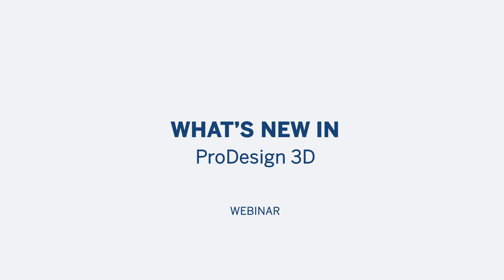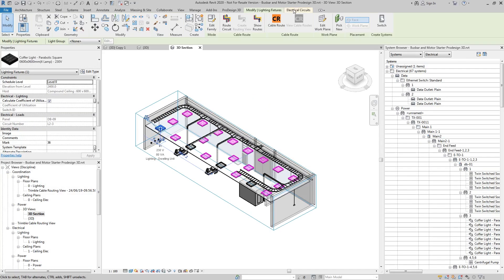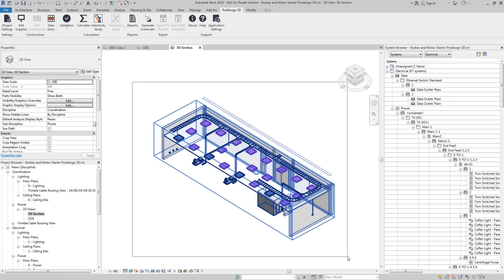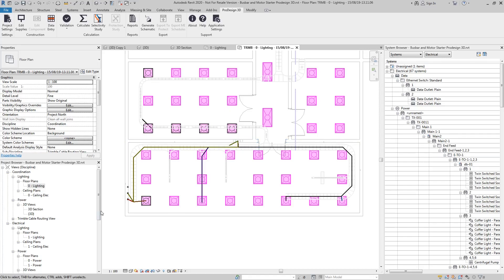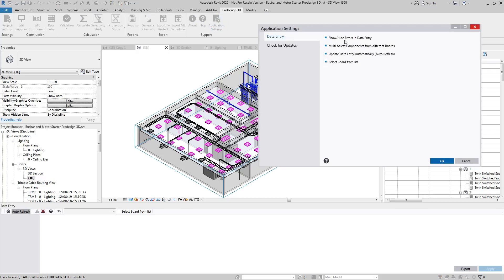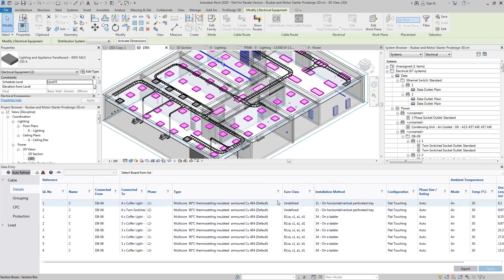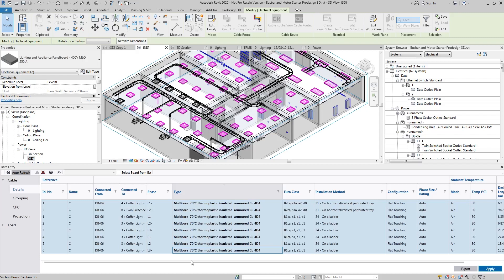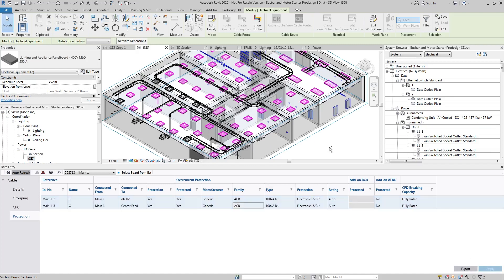What's New In ProDesign 3D Webinar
ProDesign 3D strives to allow you to perform and produce accurate electrical engineering calculations integral to your design workflow in Revit®.

Trimble are proud to unveil that our customers can now produce 3D electrical calculations with greater ease and accuracy with crucial bug fixes, performance enhancements of the Modular Boards and the addition of the new Data Entry Tool and Cable Routing Tool.